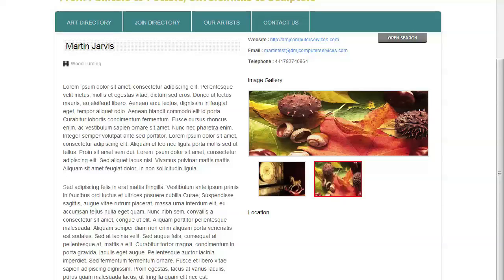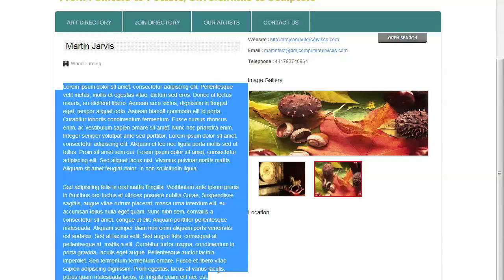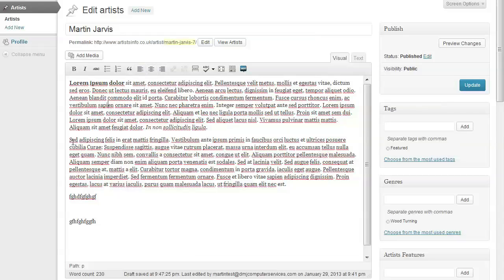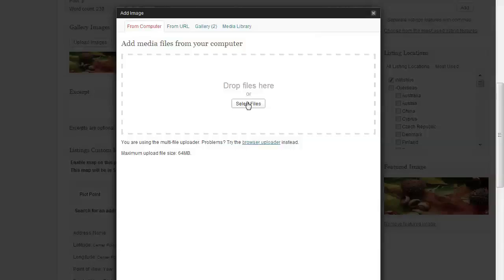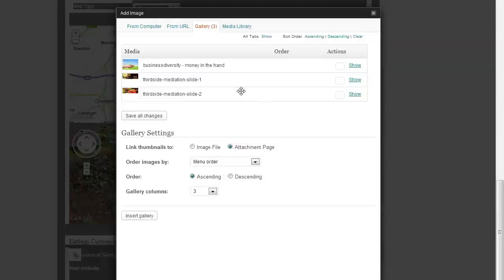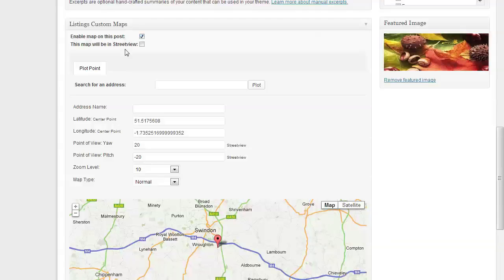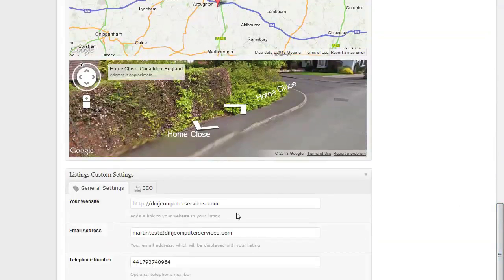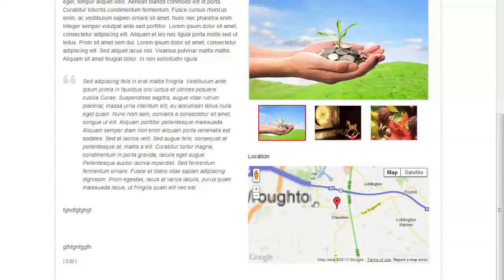Profile edit on the Global Art Directory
Global Art Directory Artists video to edit their Profile on Artists Info .co.uk website. to see it on the page go